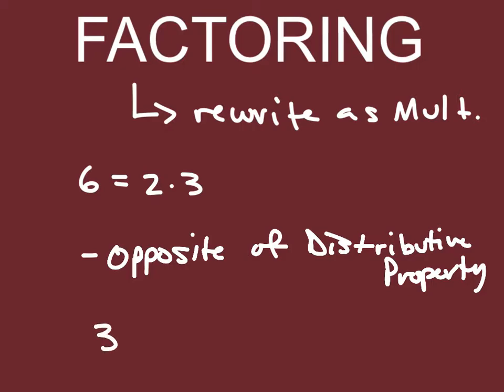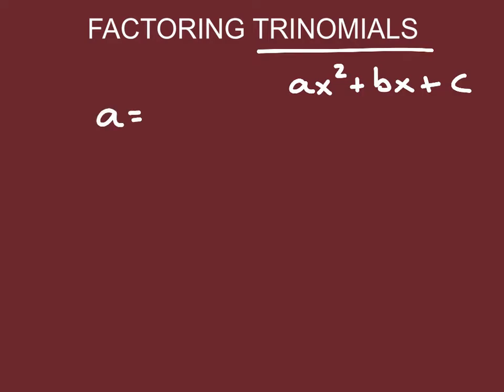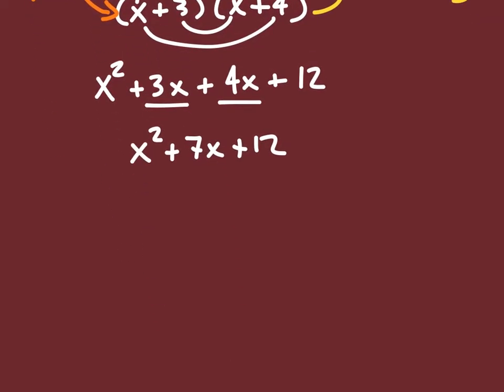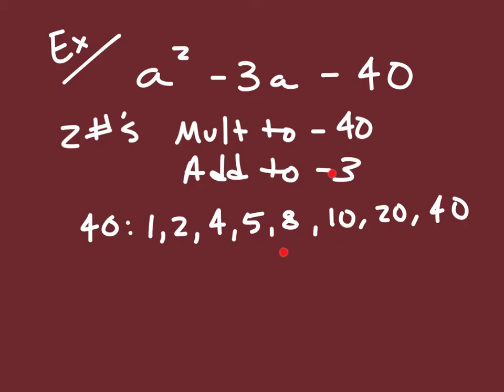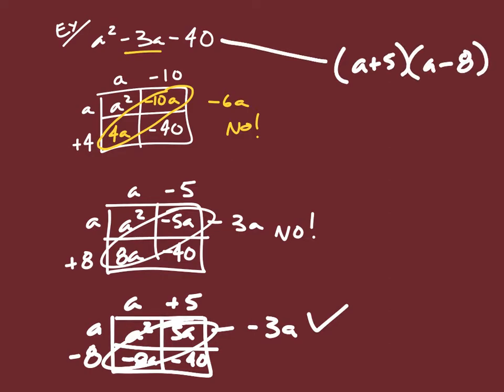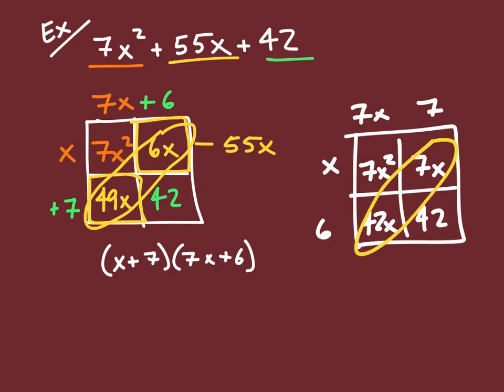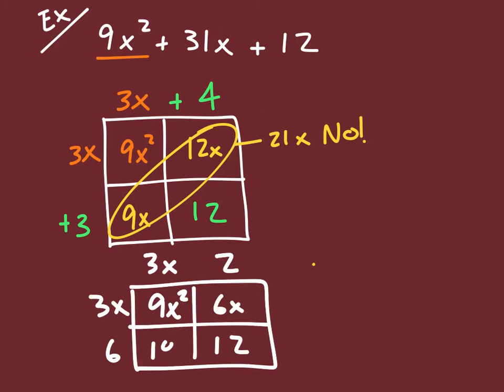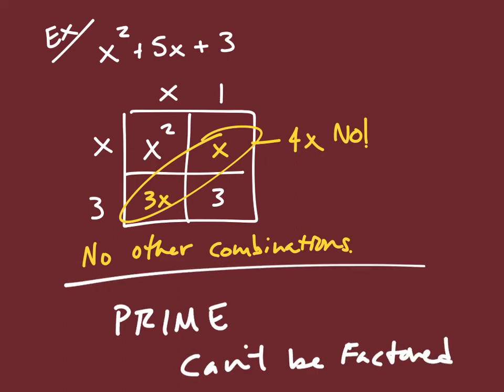FACTORING TRINOMIALS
This is a video on how to factor trinomials.